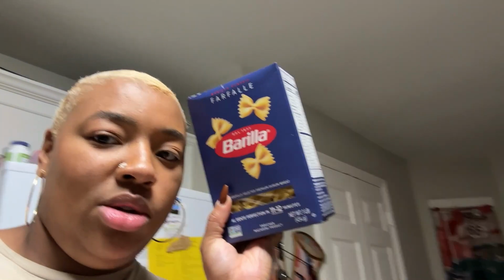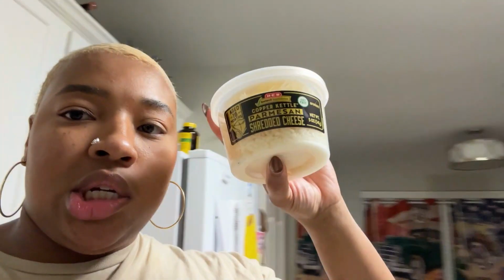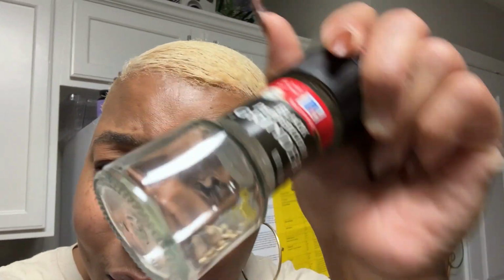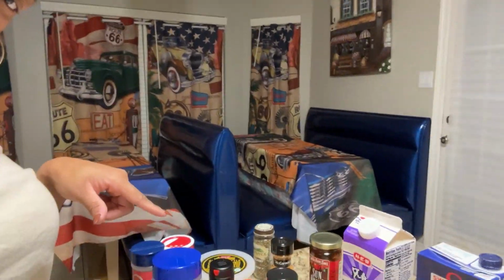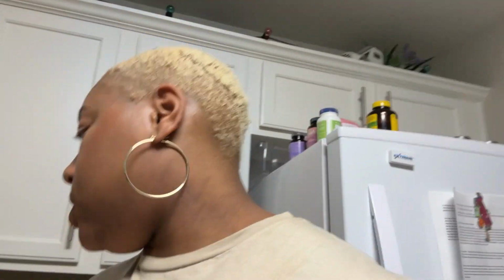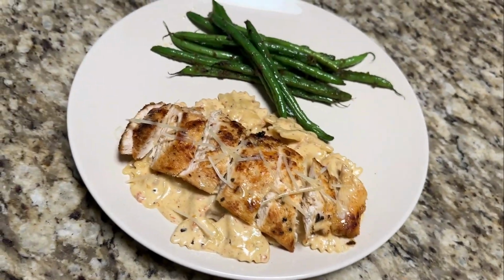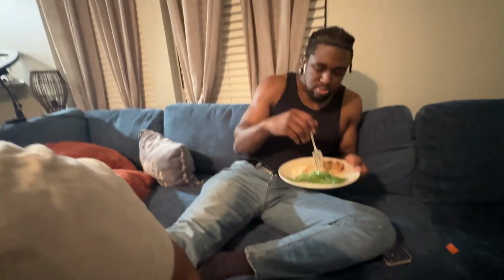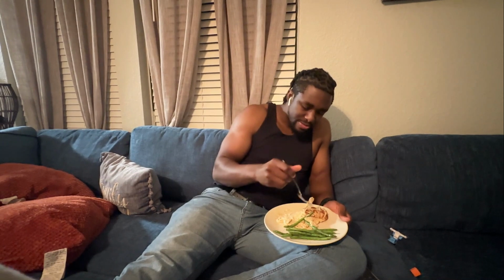VLOGMAS DAY 12 DINNER NIGHT (HE DIDNT LIKE MY FOOD).....